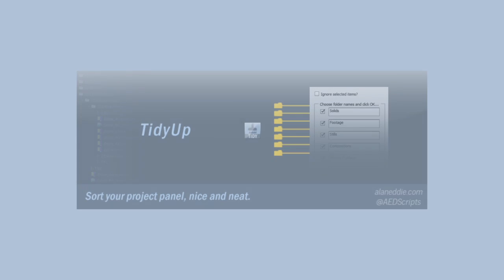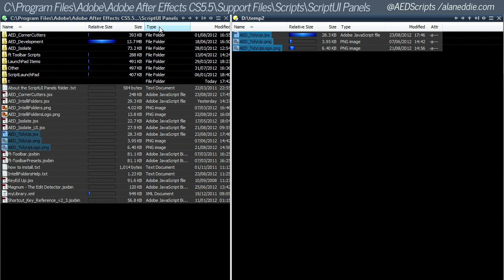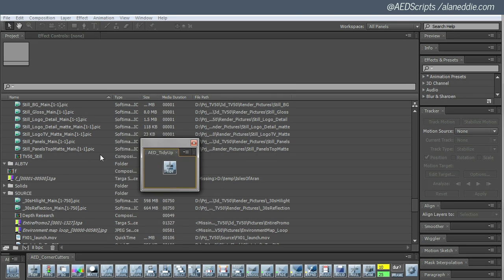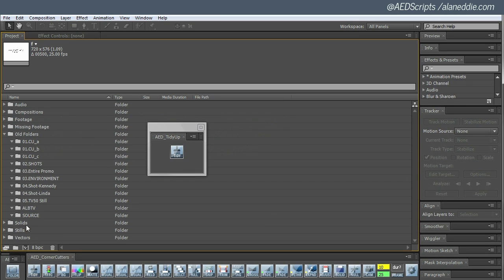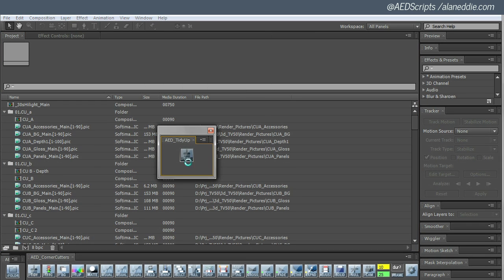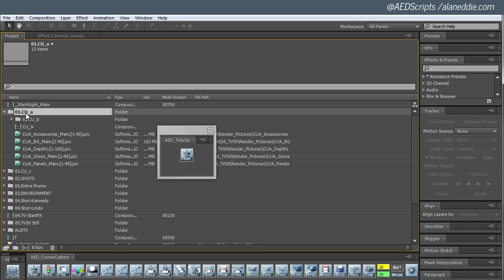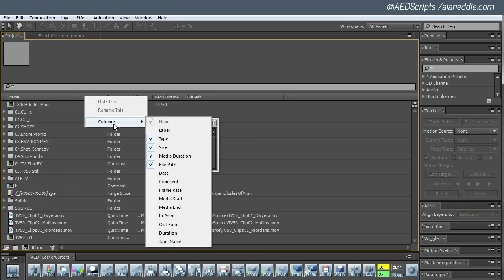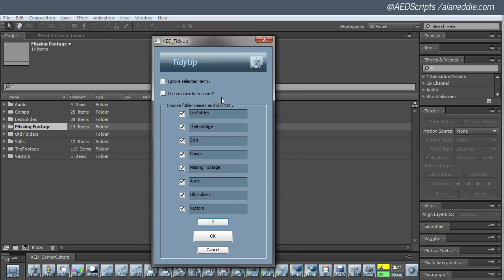Tidy Up for Adobe After Effects (script/plugin) [Mac/PC]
Are you a messy motion graphics artist?

Sort the project panel into folders. Looks at the items in the project panel and tidies them up into new folders. Choose your own folder names. (remembered between sessions) Any old folders are dropped into 'Old Folders'. It's also a useful way of isolating missing footage or perhaps footage from stills and to reveal your missing items too. See how many items are in your folders by revealing the comment tab in the project panel.You can tidy only certain types if you wish, like if you want to put all vectors and missing footage into their own folders. Also included an 'Ignore selected option to exclude files and folders (with their contents) that are selected in the root of the project panel.